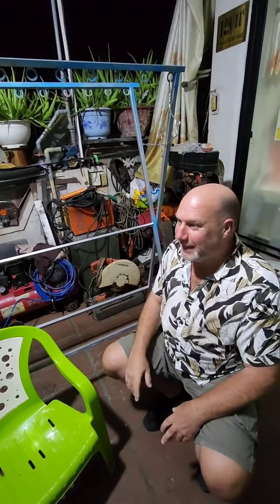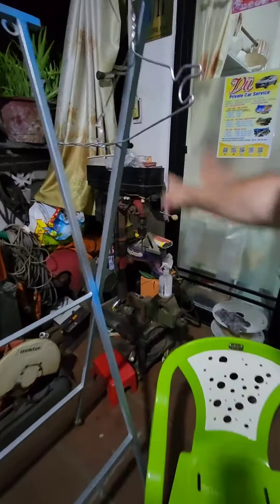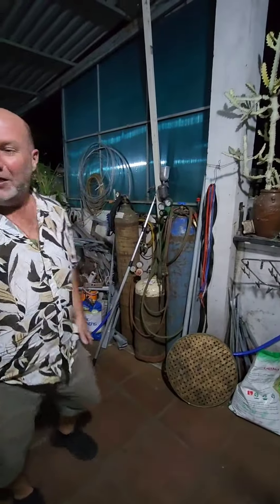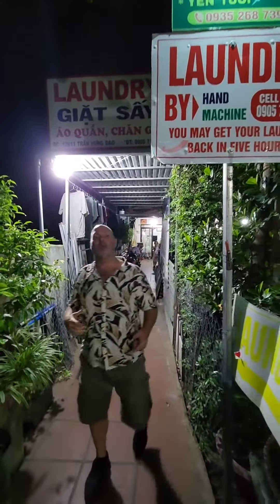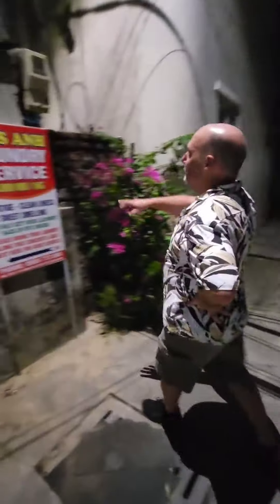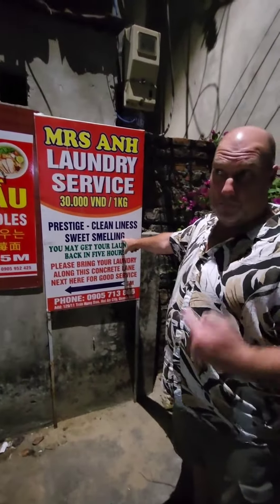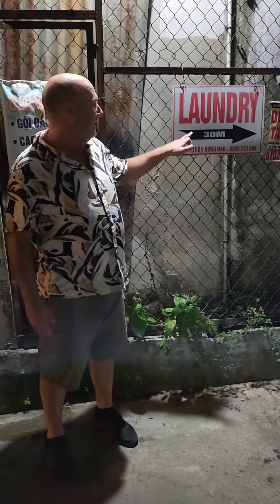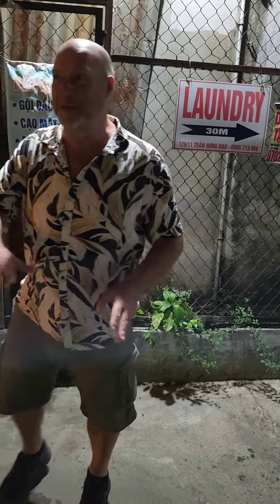Laundry in Hội An VIETNAM. It shouldn't be this much fun! Mrs Anh Laundry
J&L's Gap Year in Retirement VIETNAM